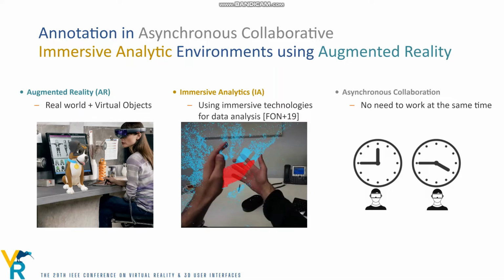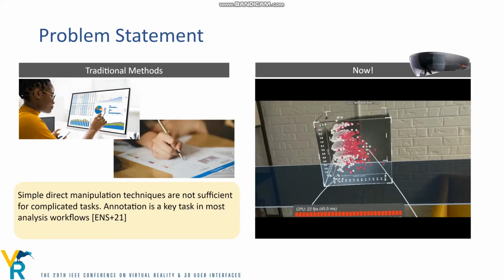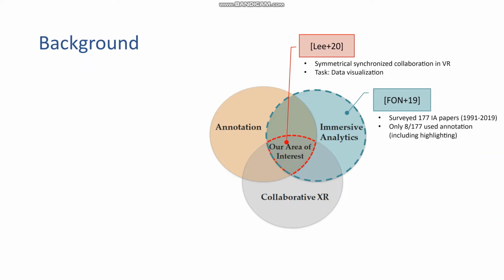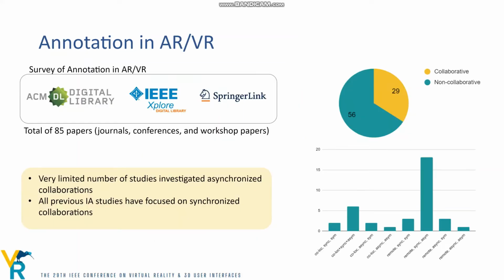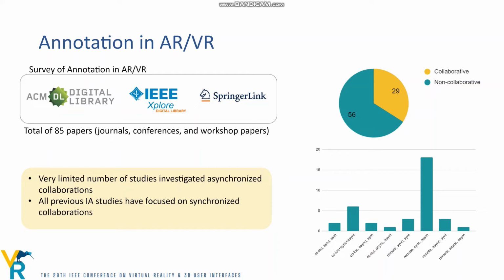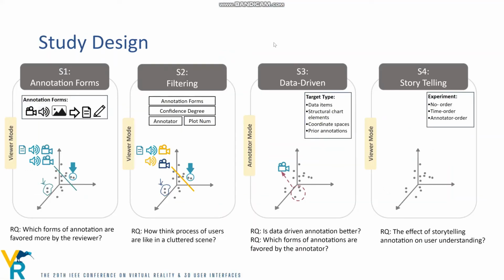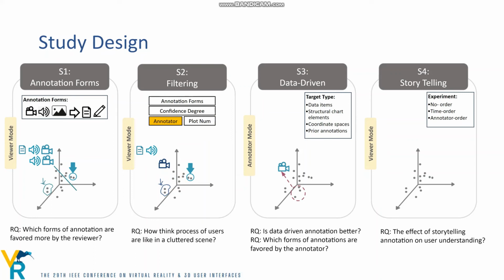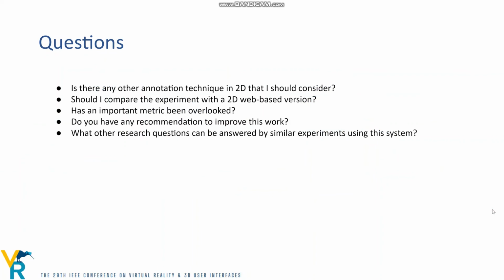[DC] Annotation in Asynchronous Collaborative Immersive Analytic Environments using AR